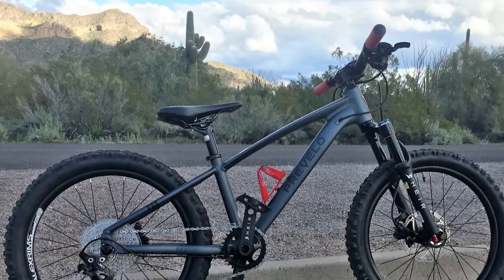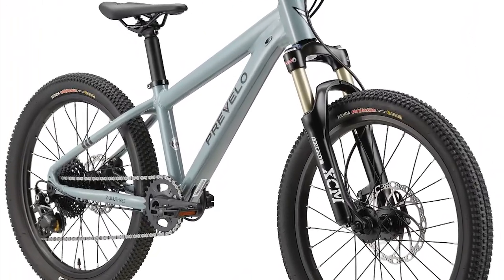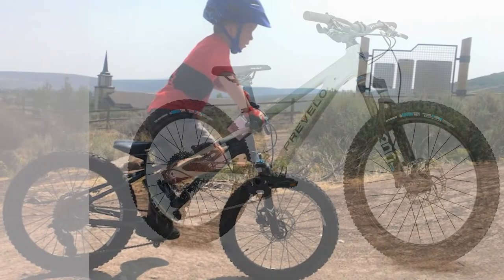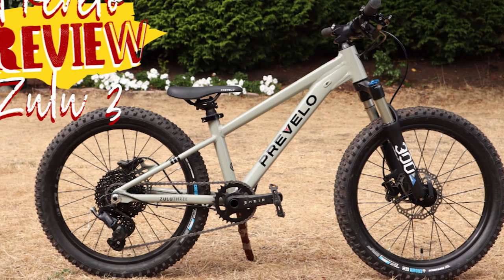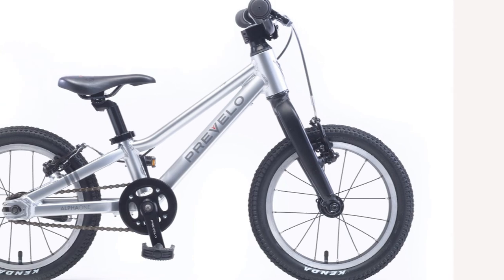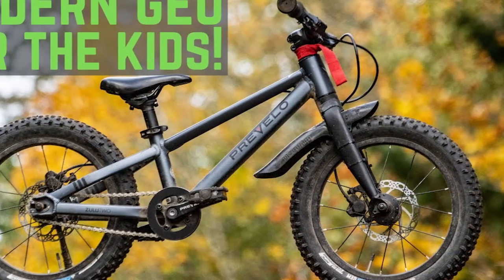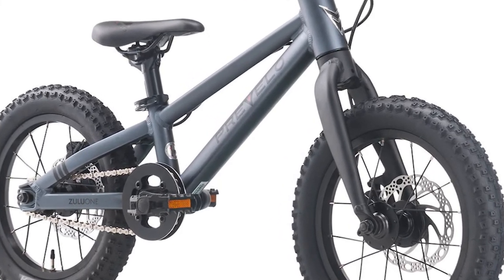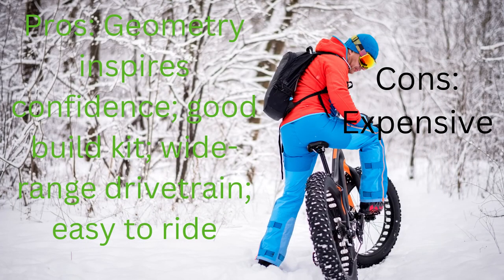PREVELO ZULU THREE | 20-INCH KIDS MOUNTAIN BIKE 2022 REVIEW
THE PREVELO ZULU THREE HEIR HAS A TOTALLY RESPECTABLE WEIGHT FOR A 20-INCH MOUNTAIN BIKE WITH HIGH-VOLUME TIRES, AND DISC BRAKES. PROS AND CONS: NAILS THE SEAT WITH PERFECT SIZING AND PADDING FOR SMALL BUMS ⋅ GRIPS DON'T SLIP.
1️⃣Prevelo Zulu Three
✅Amazon US
2️⃣JOYSTAR Totem Kids Bike for 2-9 Years Old Boys Girls
✅Amazon US